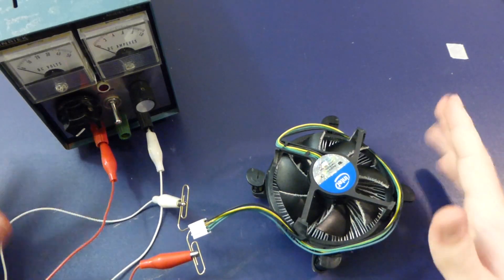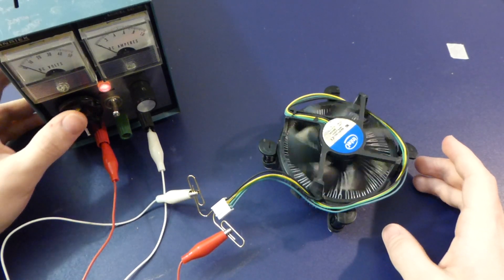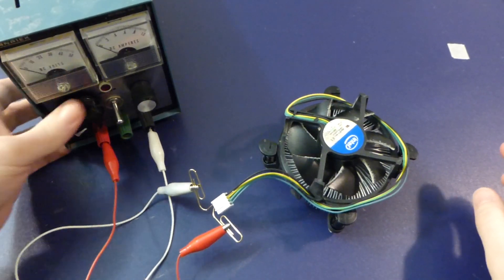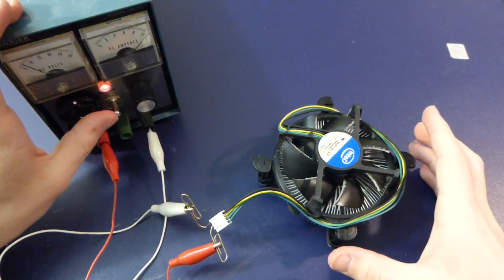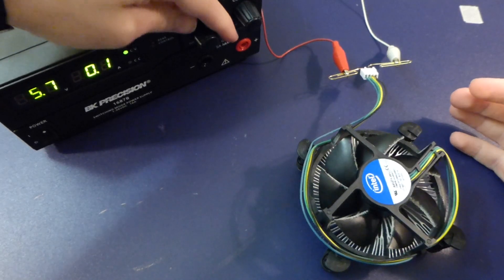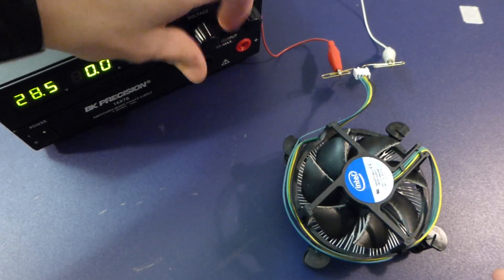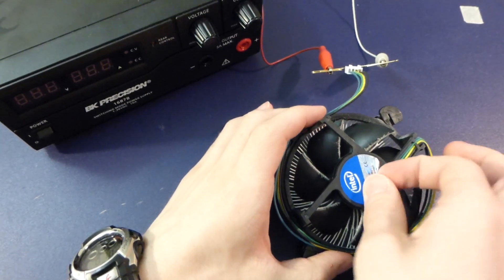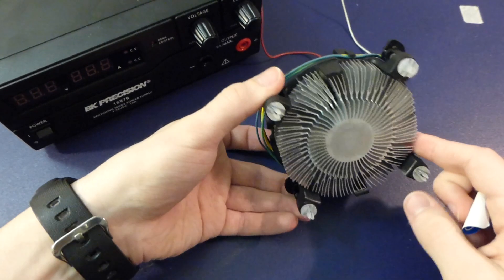Overvolting an Intel CPU Fan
These things are pretty crappy - can't even handle 25V. This was a Foxconn one; the Delta version is better IMO. Intel relies too much on thermal capacitance nowadays. This thing is certainly not capable of dissipating 85W continuous.